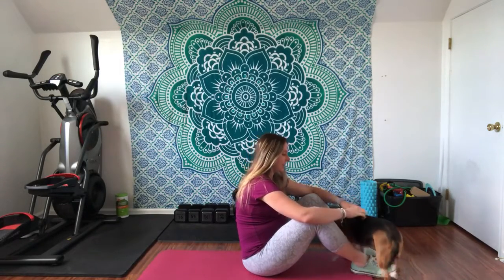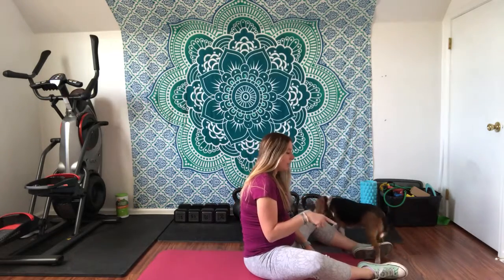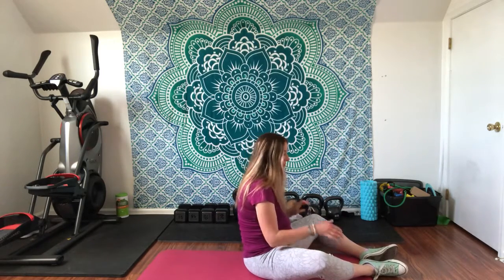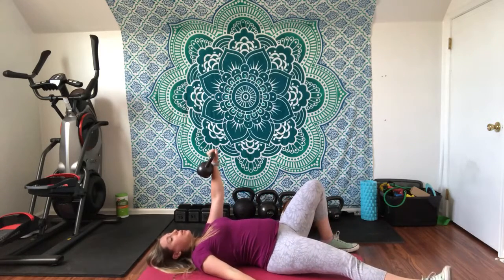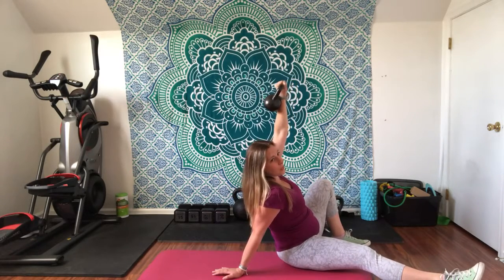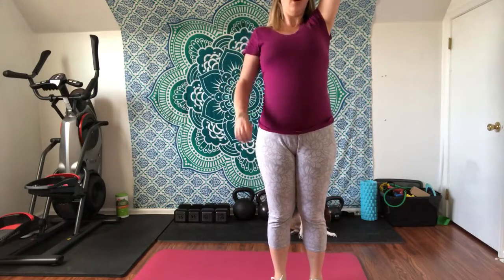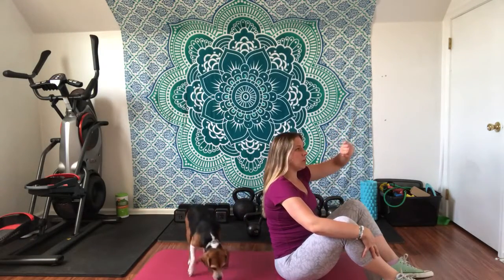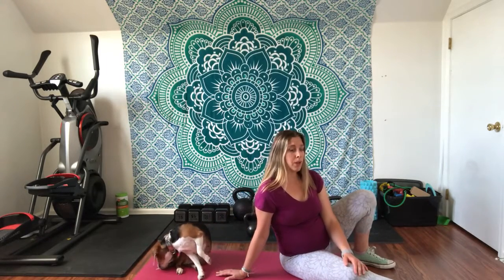Turkish Get Up